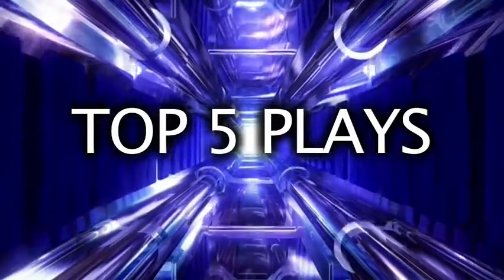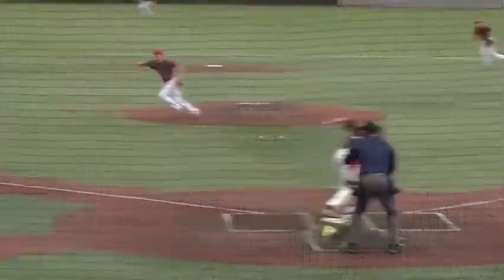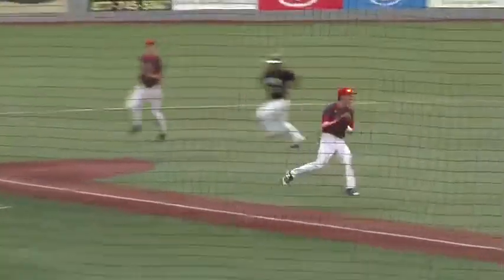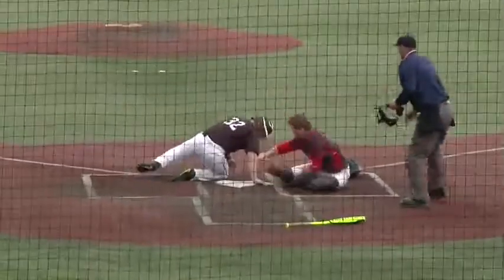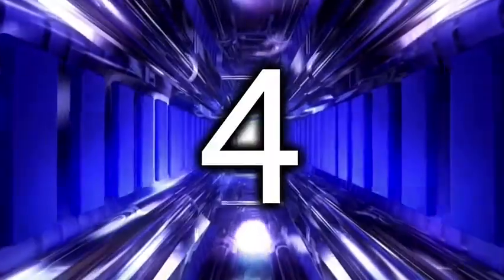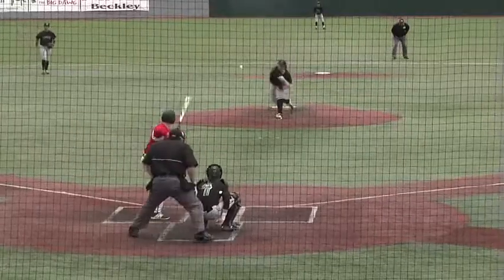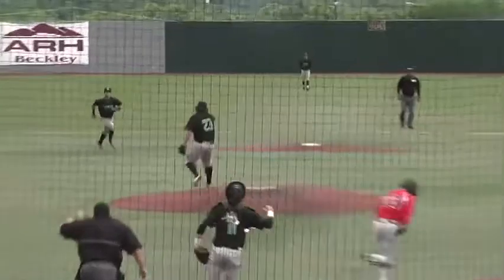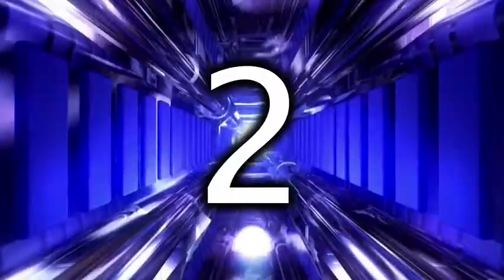Gino's Pizza Top Five Plays of the Week